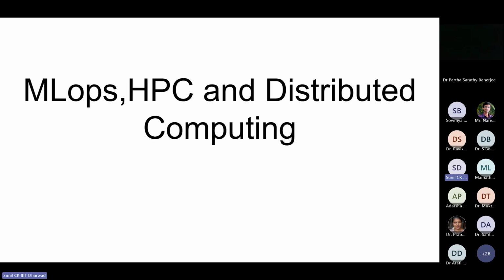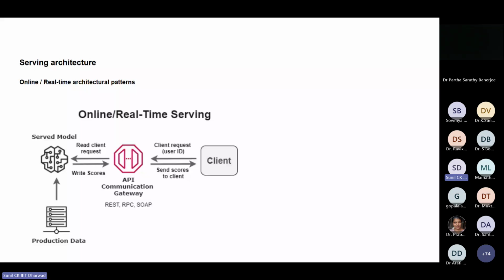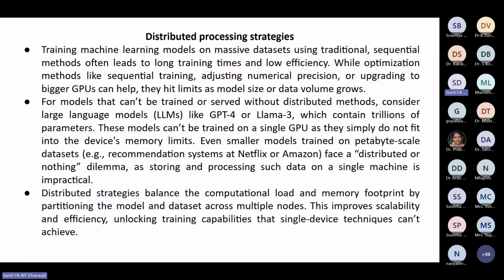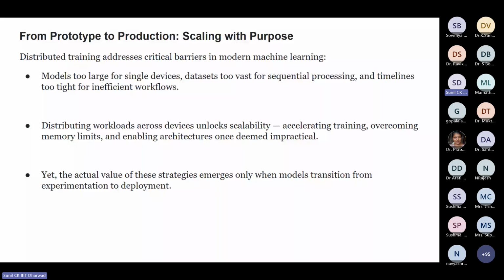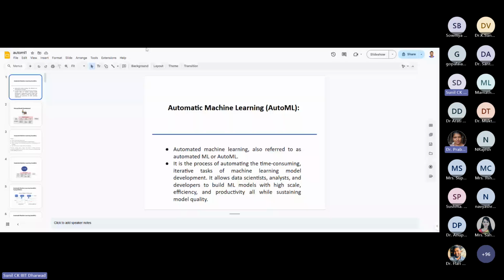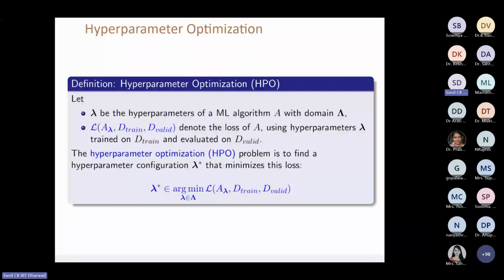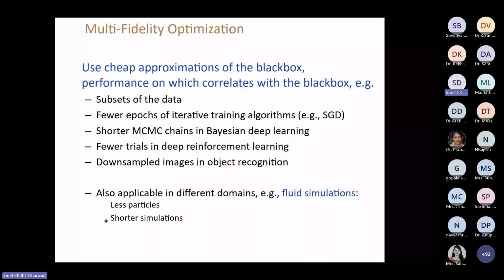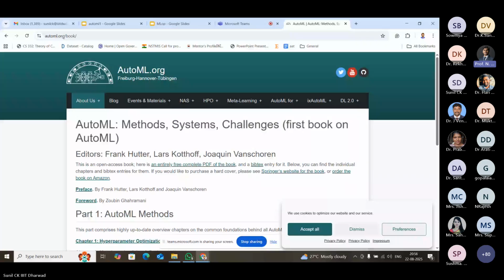Session 9 & Session 10